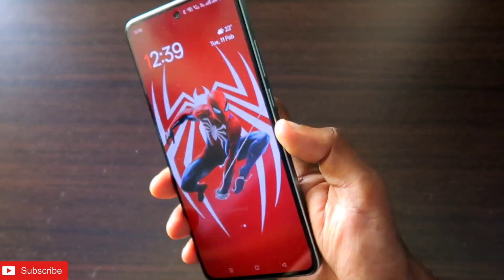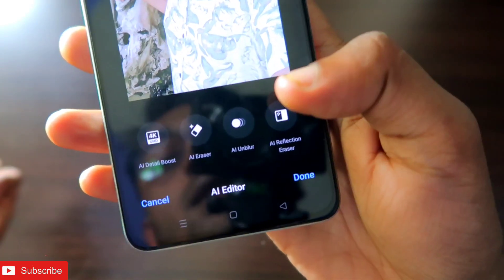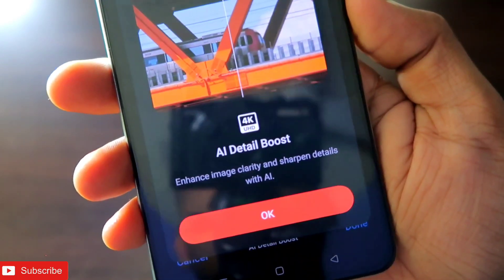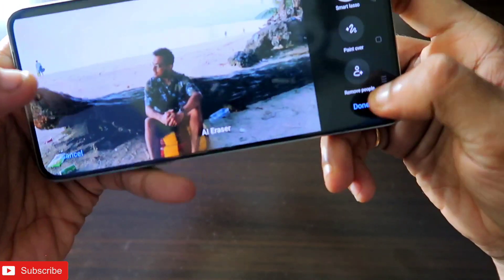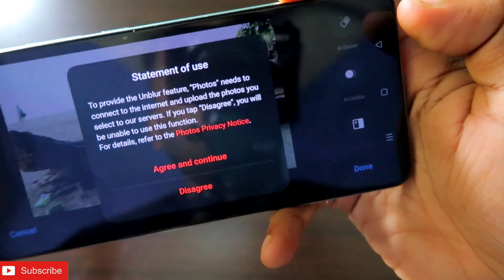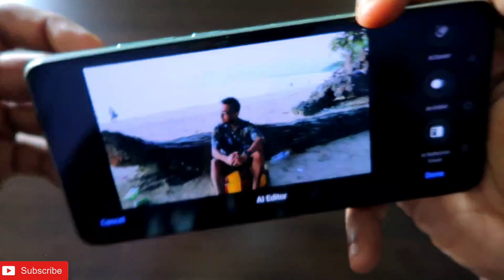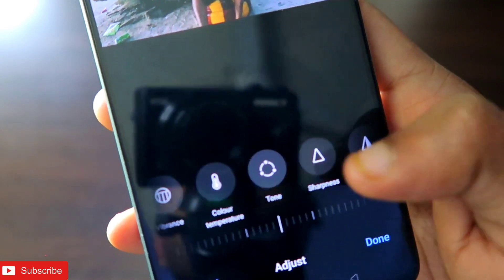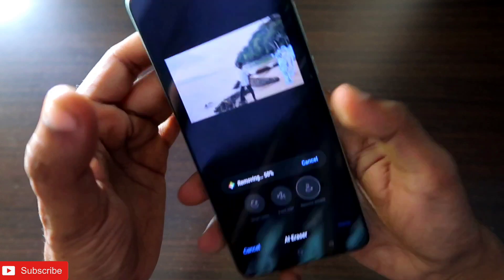New Ai Features on Oneplus Nord Ce 4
Hey guys in this video I am discussing about the new Ai Editor Feature on Oneplus Nord Ce 4